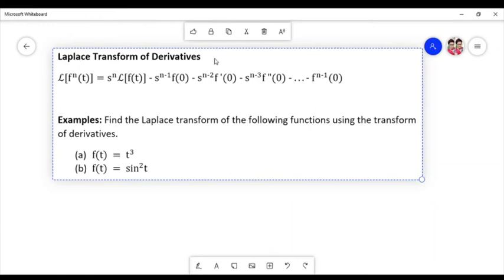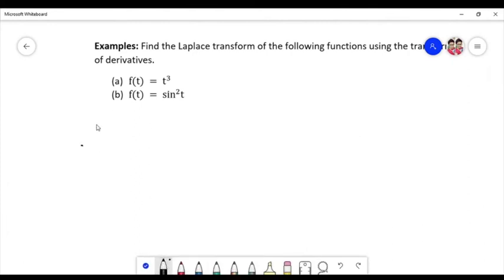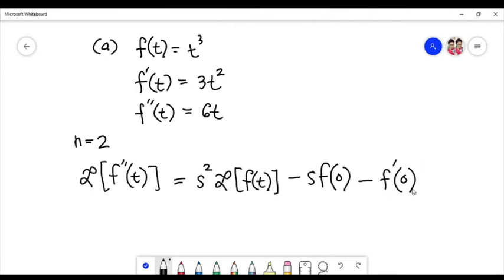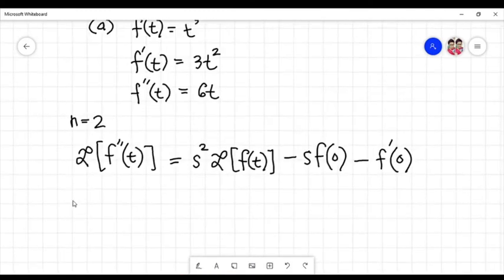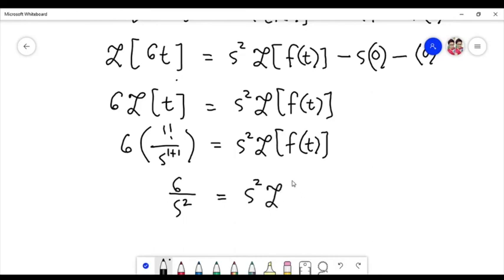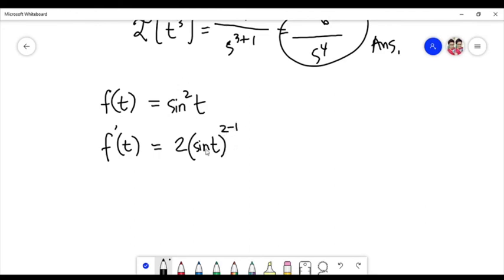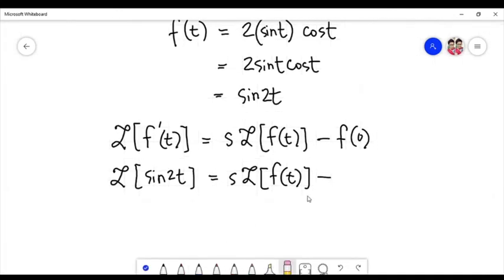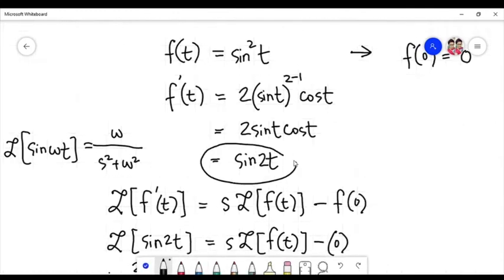Laplace Transform of Derivatives